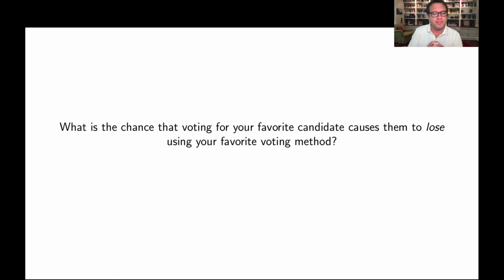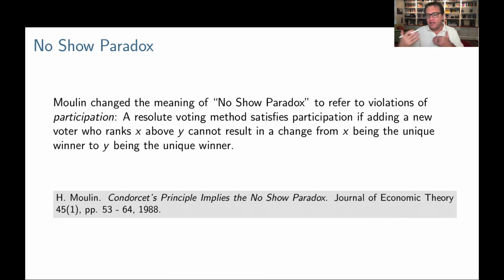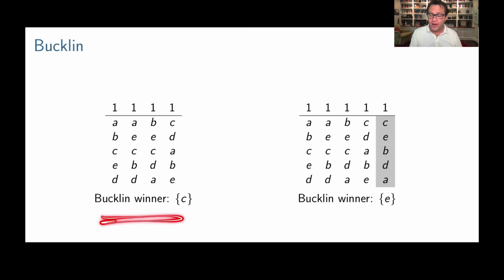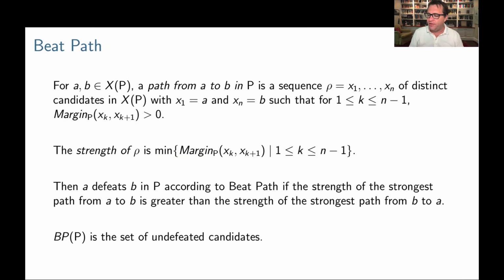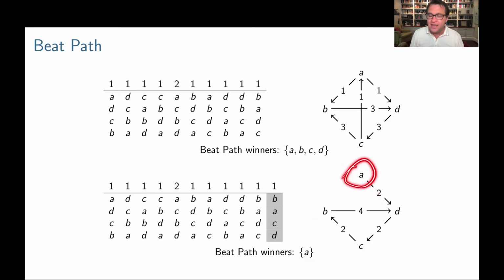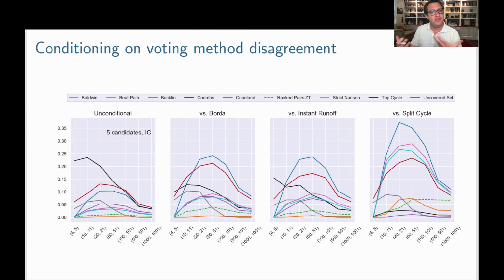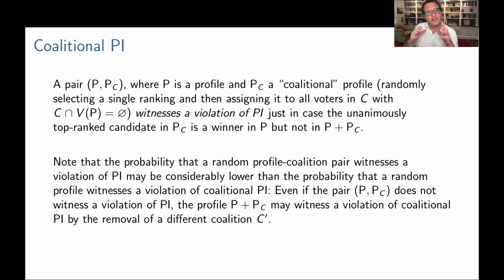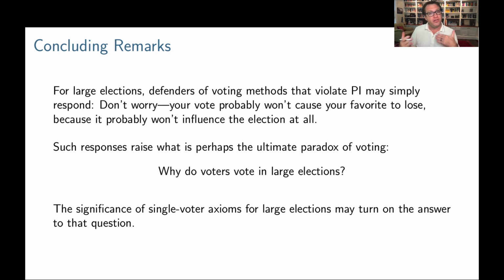Holliday and Pacuit - TARK 2021 Talk